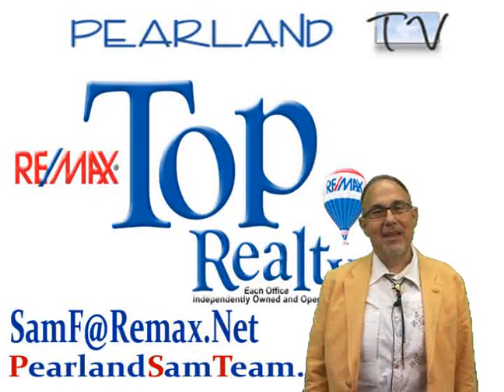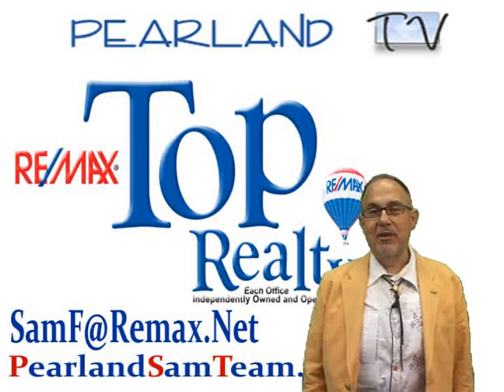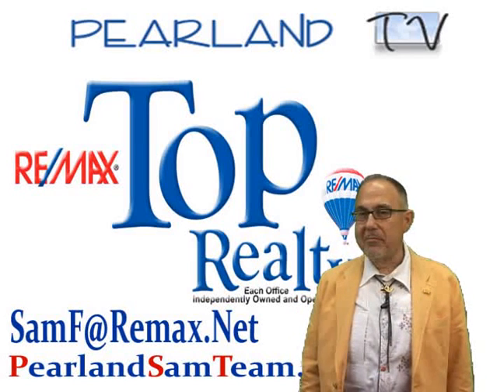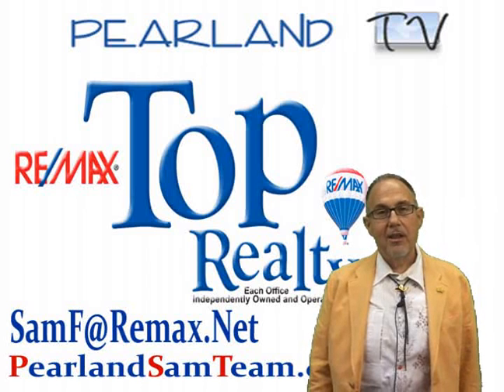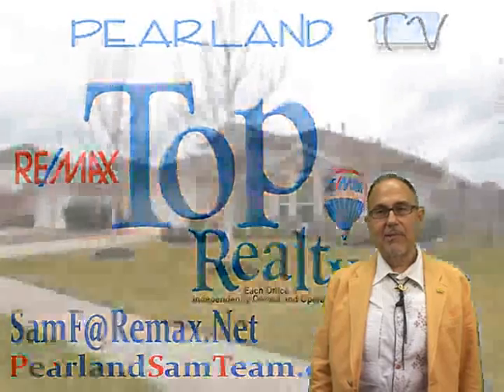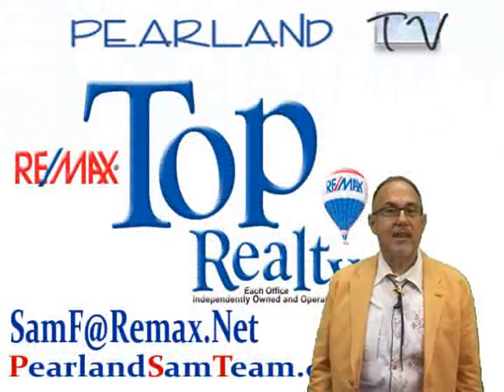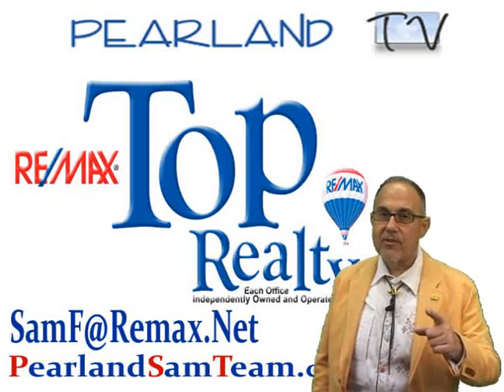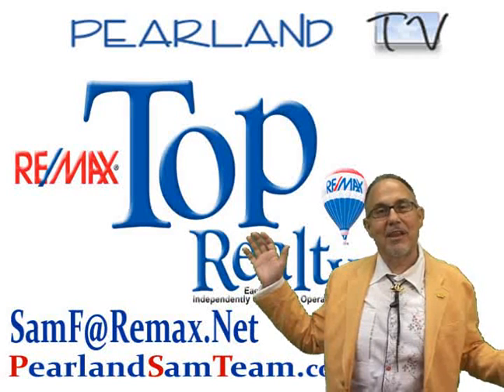10003 Hidden Falls Dr Pearland, TX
10003 Hidden Falls Dr is single family home with 3 bed 2 Full and 0 Half Bath(s) bath 2 garage in the Autumn Lake subdivision. It has 1848 sq ft and the lot size is 7200 sq ft. The year built is 2003.  It is listed at $159600.  for more detail